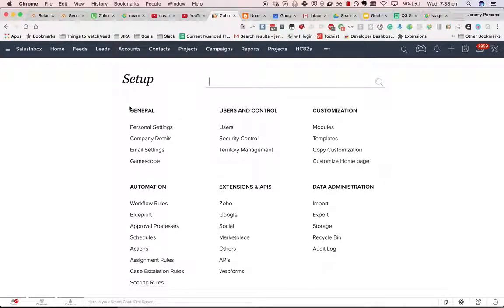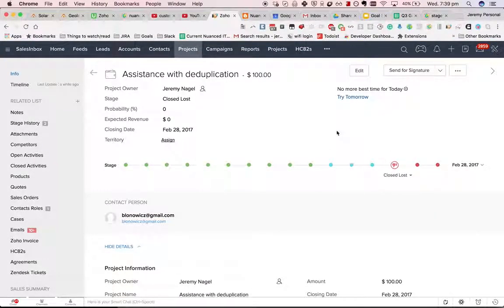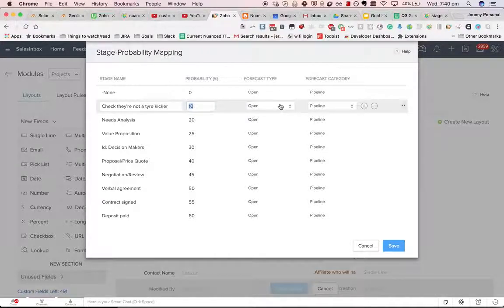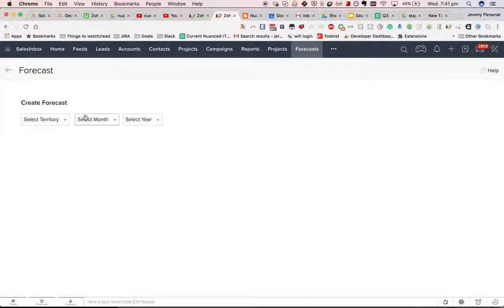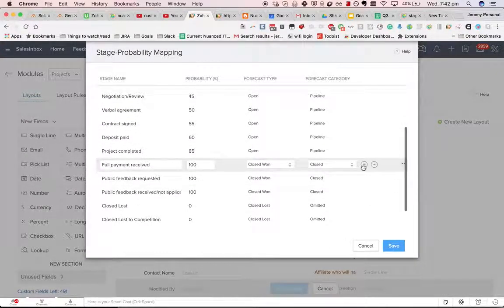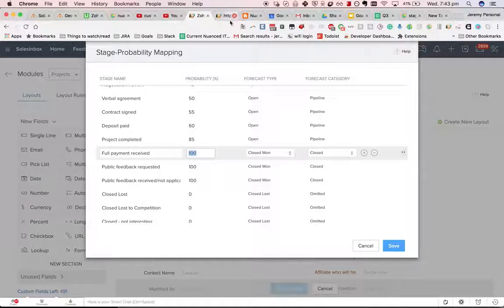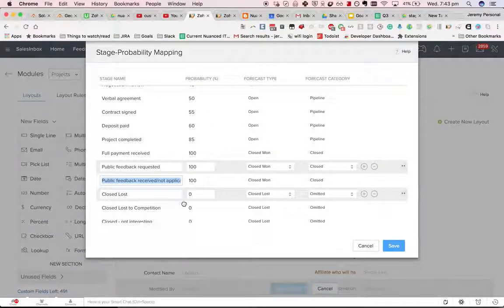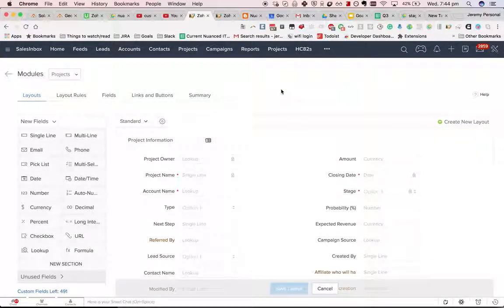Stage probability mapping in new UI Zoho CRM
Walk through of how to set up stage probability mapping in Zoho CRM explaining how the pipeline category relates to the forecast module.